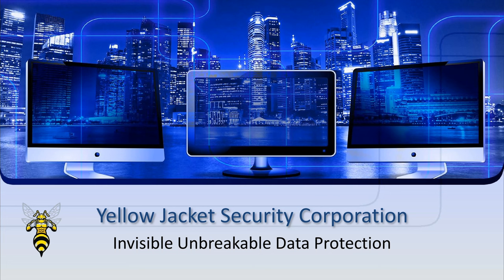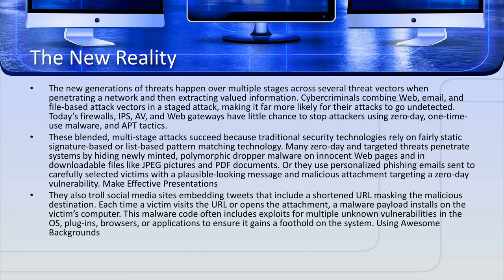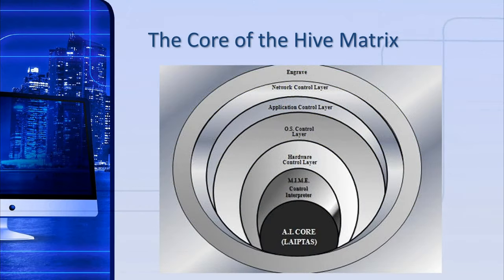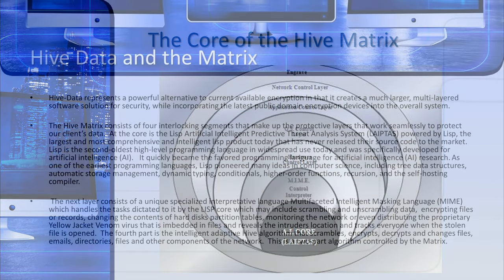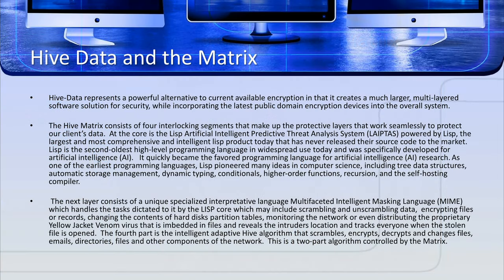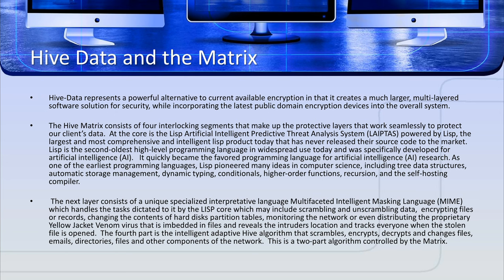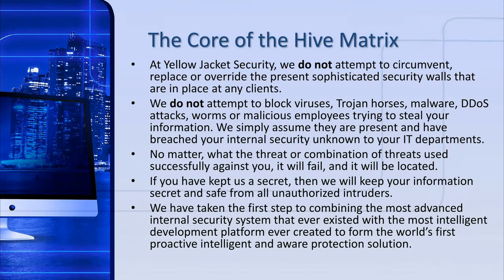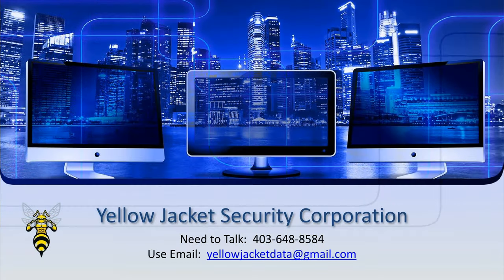Yellow Jacket Data